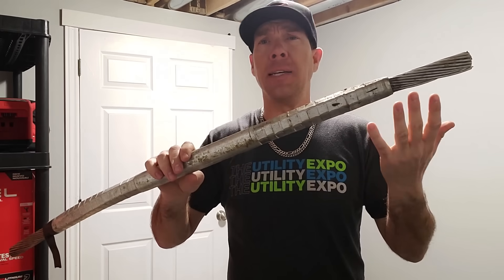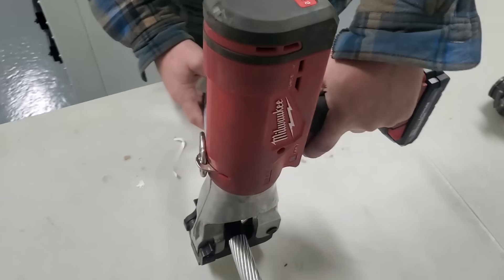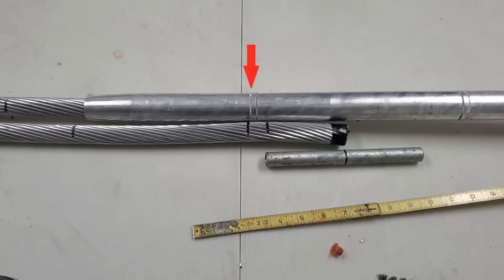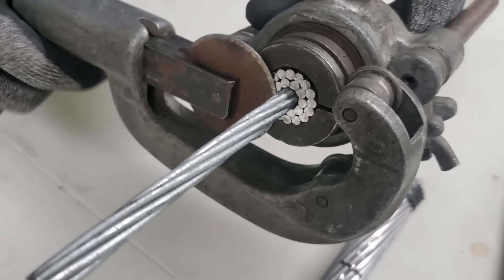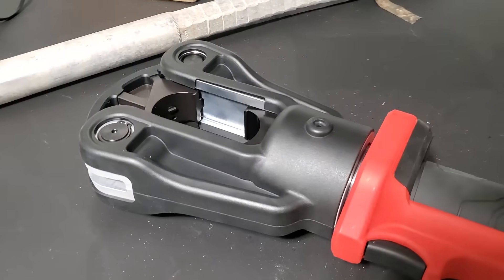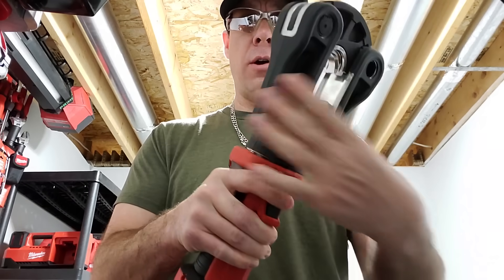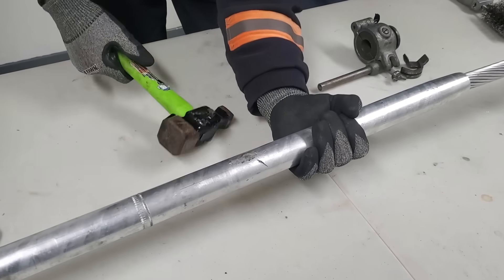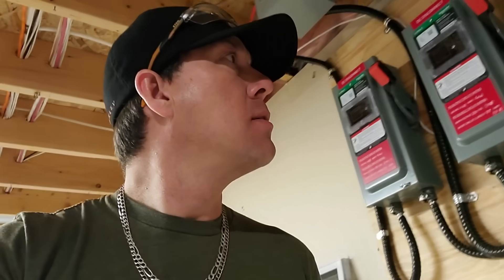How to splice 556 ACSR - 2 part compression sleeve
Hey Everyone!
A few months ago, a couple of us were grabbing some footage for our standards group. We didn't have the appropriate dies on hand, so just mocked up a step or two... Probably the  most important thing to remember (Asides from; don't forget to put the aluminum sleeve on first!😁) is, there may be slight variations from different manufacturers. Always follow the instructions according to manufacturer's recommendations!
Hope you all had a great weekend! 🍻👊

🔥🔥EXACT™ #6 – 750 MCM Aluminum 12T U Style Die Kit